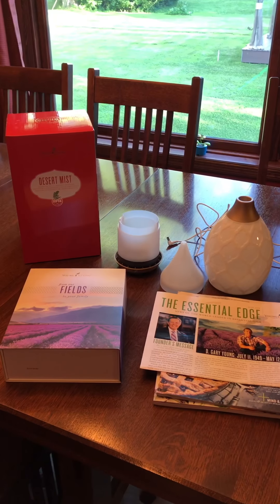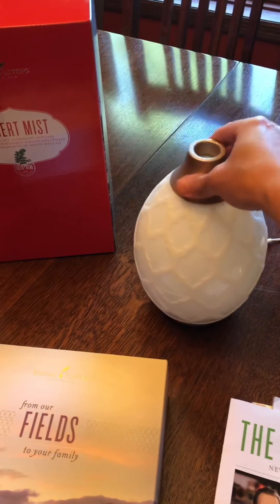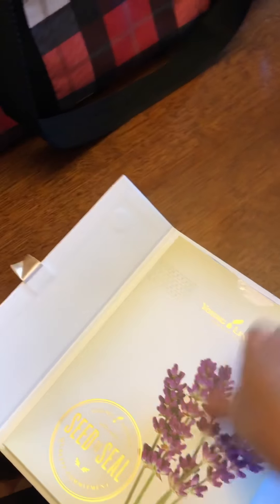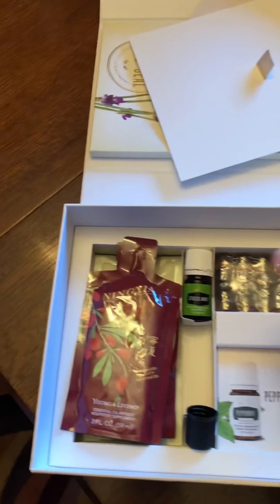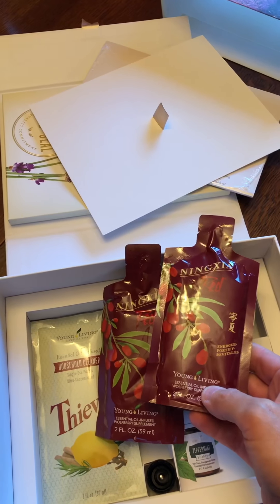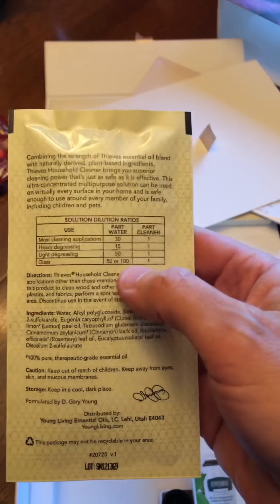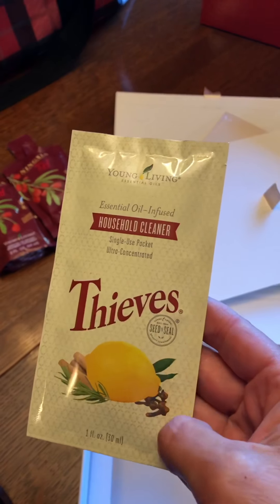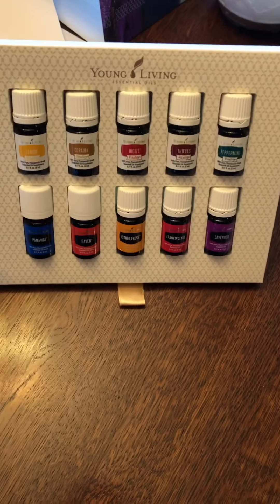Opening the Young Living Essential Oil Premium Starter Kit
When you get your Young Living Essential Oil Premium Starter Kit I want to make sure you know what everything is, how to use everything, and I don’t want you to miss anything in there! You’ll see 11 essential oils and oil blends like lavender, frankincense, peppermint, citrus fresh, lemon, thieves, Raven, panaway, digize, stress away, and copaiba! Along with a Thieves household cleaner sample, Ningxia Red sample, a roller ball top, sample/share bottles, a product guide and more literature!